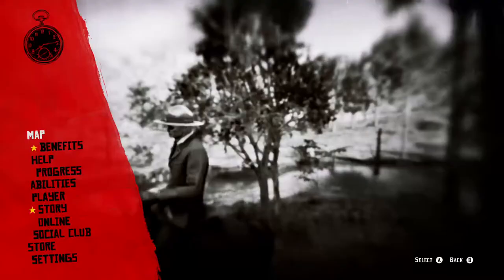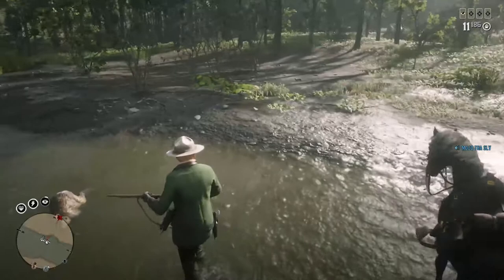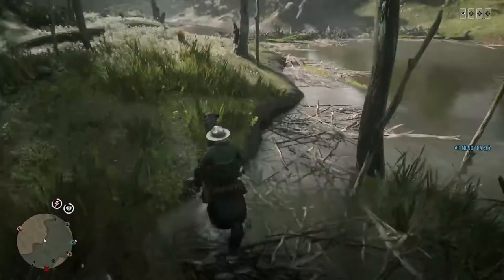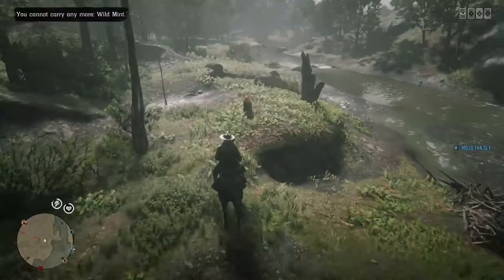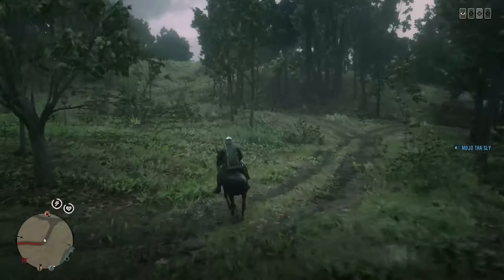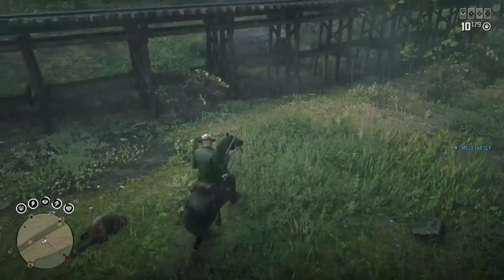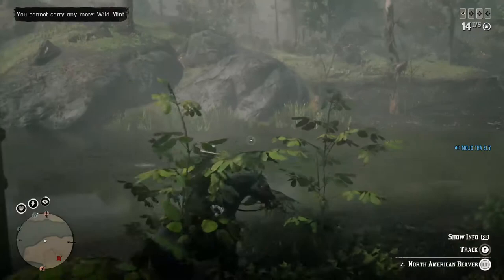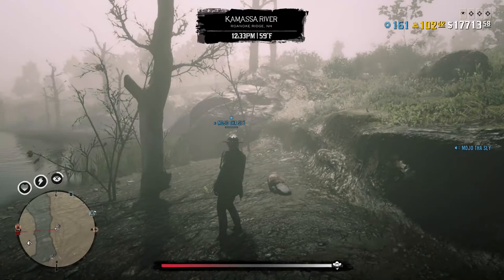How to (Where to) find North American Beaver for the Naturalist in Red Dead Redemption 2 Online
Hey to anyone out there,

I wanted to go ahead and make a video guide on where to find the North American Beaver for Red Dead Redemption 2 Online, either for the Naturalist role or the Trader role (if you want to anger Harriett). The Beaver is another one of those animals that can be a bit tricky for the naturalist role so I thought perhaps a video visualization could help some people out.

The location I'm exploring within this video is just south of Butcher Creek and slightly west/north west of Van Horn, there's a small pool off to the side of the Kamassa River that contains Beaver Dams and the region is a prime location for finding the Beaver.

Hope this helps and happy hunting!